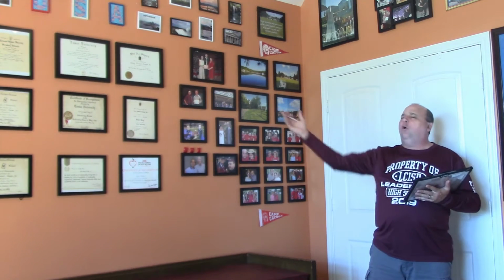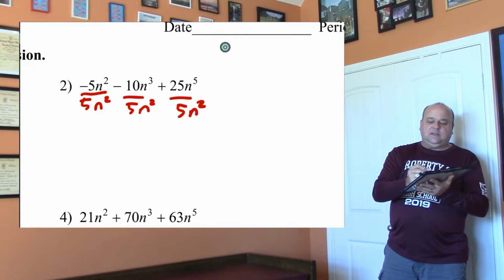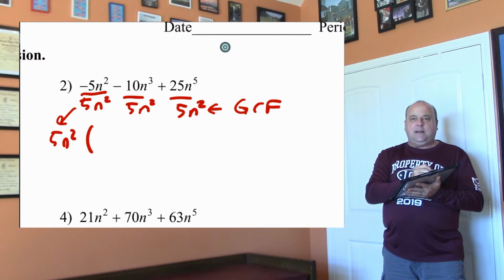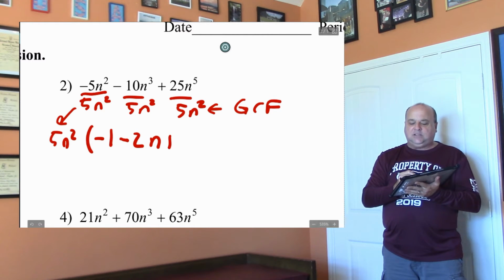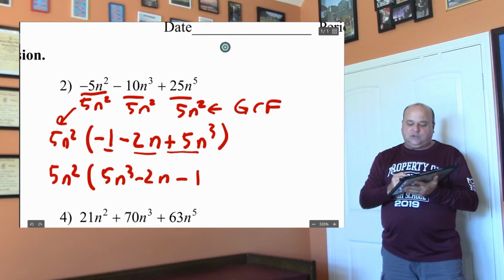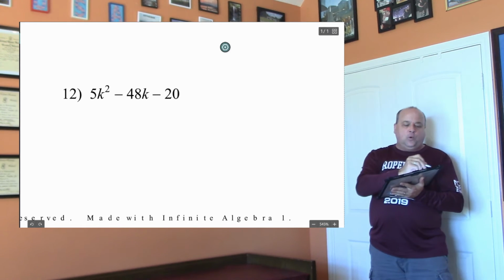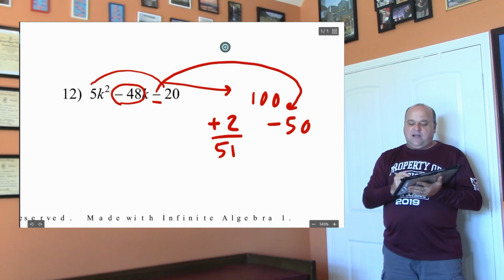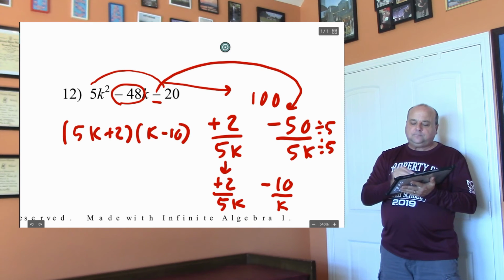ACAD ALG UNIT 5 1 ASG 6 FACTOR REVIEW YOUTUBE